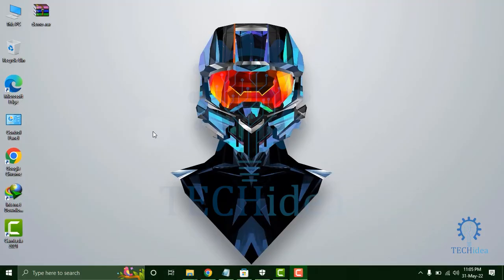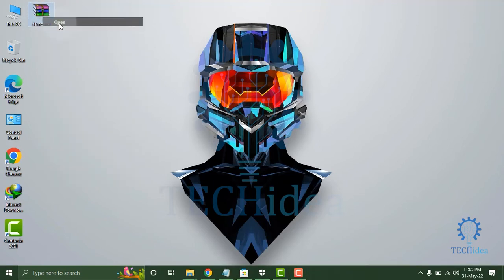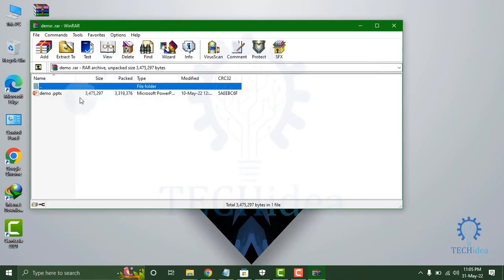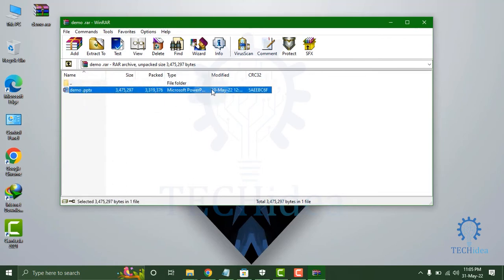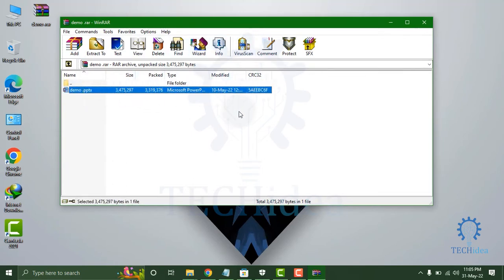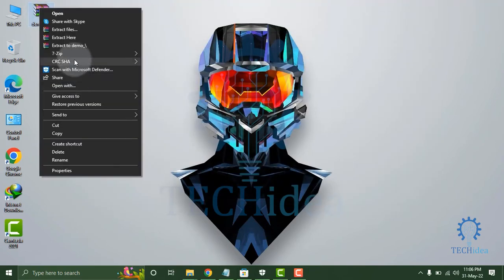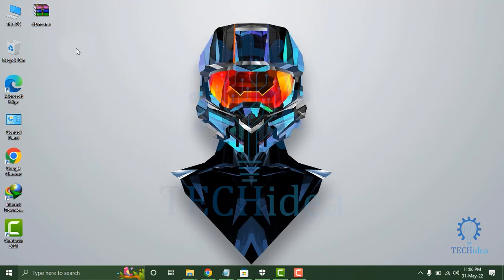How to Open RAR Files on Windows 10 in 2025 [New Method] (Easy & Quick)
A RAR file is a data container that stores one or more compressed files. People and companies use RAR files to compress their files so they will be smaller. This way, instead of downloading several files individually, you can download them all at once.